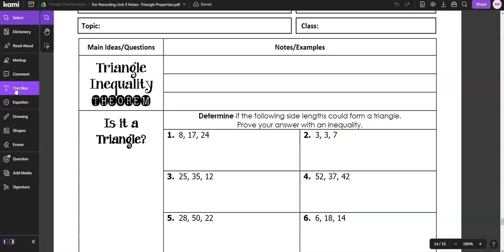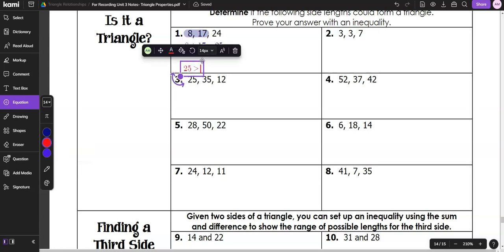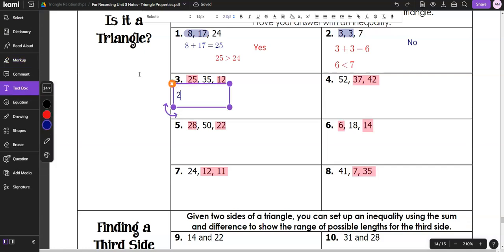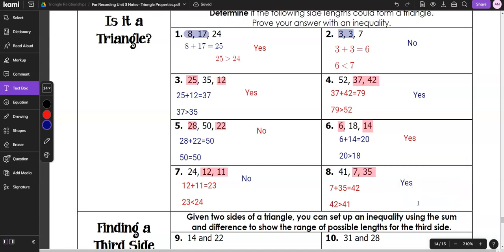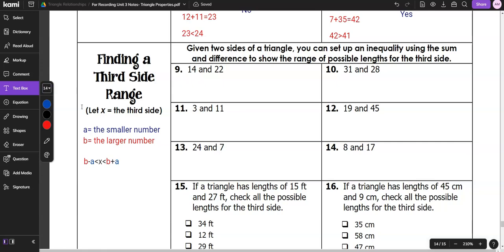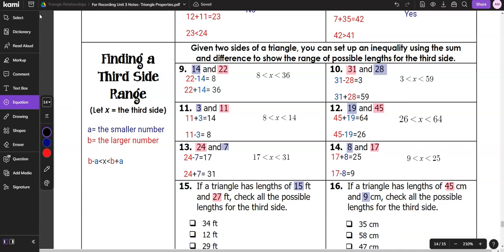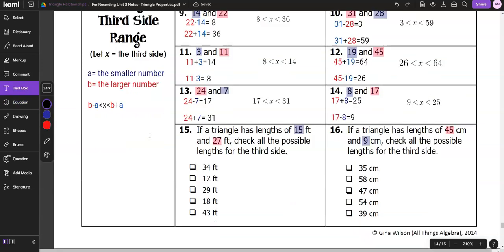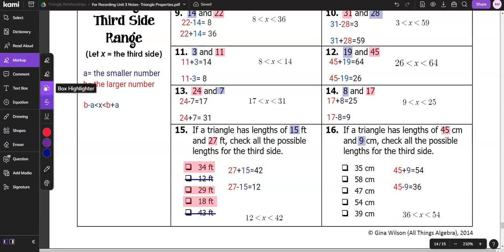Triangle Inequality Theorem